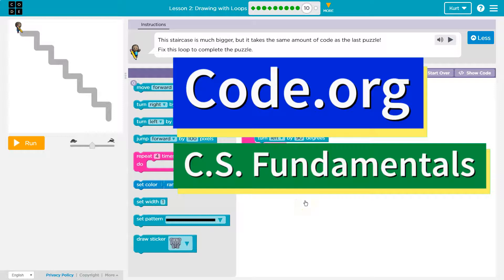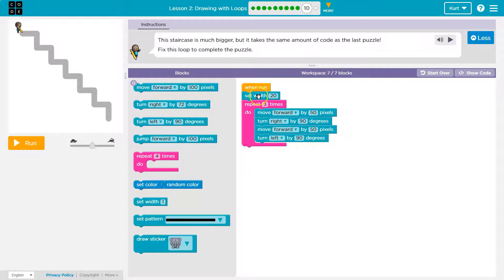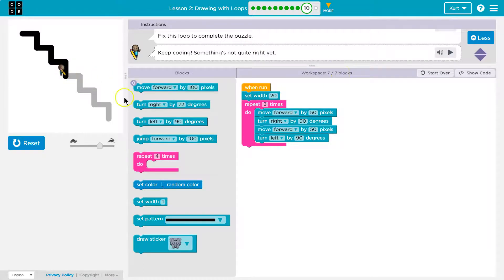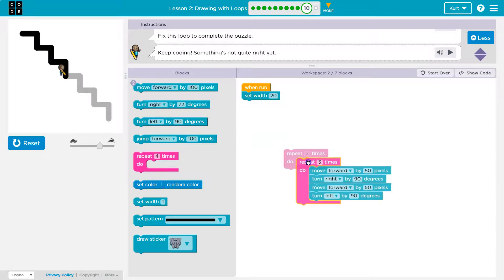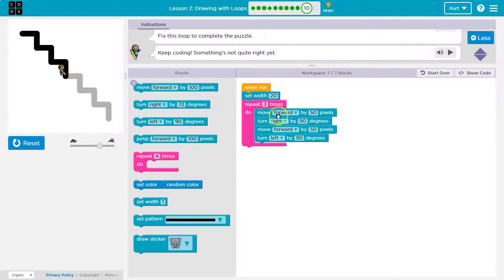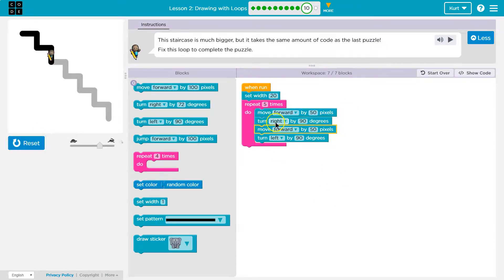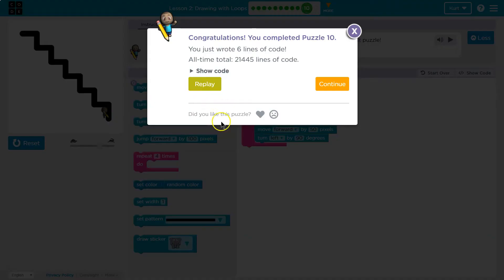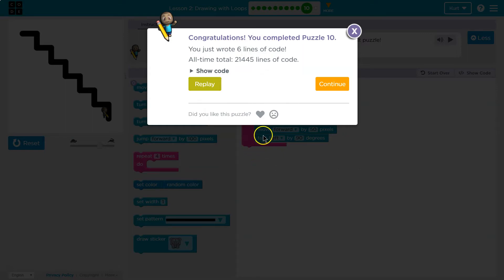Code.org Course E Lesson 6.8 C Drawing with Loops | Answers Explained | Part C Staircase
Drawing with Loops, lesson 6 from Course E, part of Code.org's C.S. Fundamentals course. This lesson is an excellent way to learn to code. Each part challenges students to accomplish a new task while learning computer science concepts. C.S. Fundamentals is often used in elementary and middle schools. In this video, I go through each bubble/puzzle/part, walking through step-by-step how to get the right answers for this puzzle.